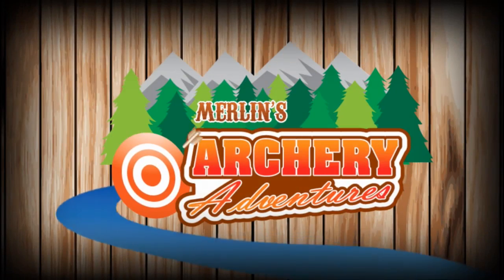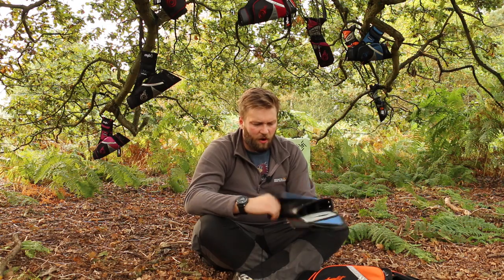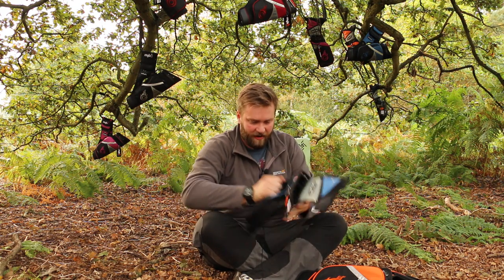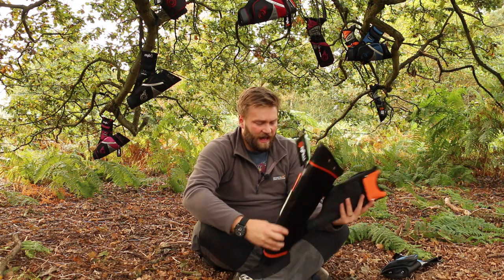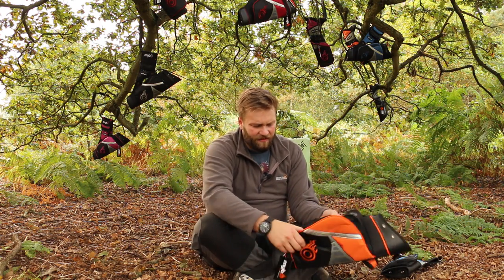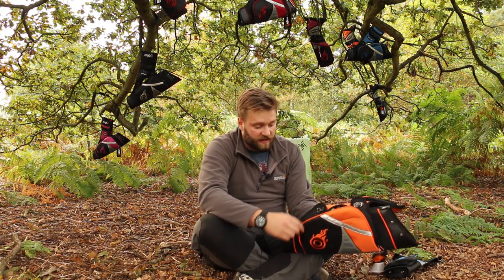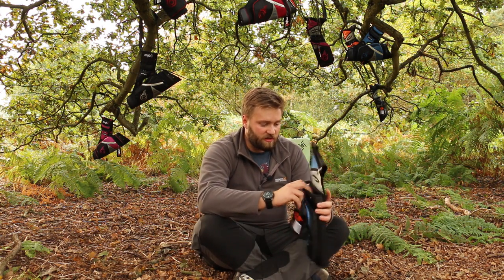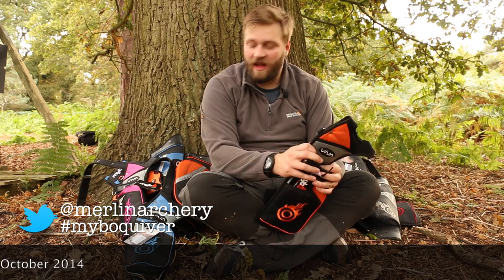A look at the mybo Viva Field and target Quiver by Merlin's Archery Adventures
To day we take a little look at our new line of mybo Viva quivers, both the field and target style.

If you would like to win one of these quivers then tweet us an amusing archery related selfi to @MerlinArchery useing the myboquiver i'll show them around the office and the funniest will win one of the quivers. contest ends Monday 13th October 2014